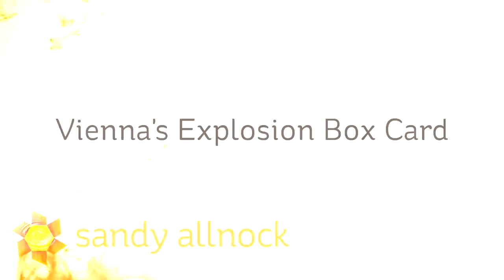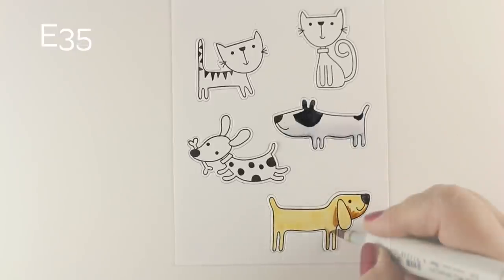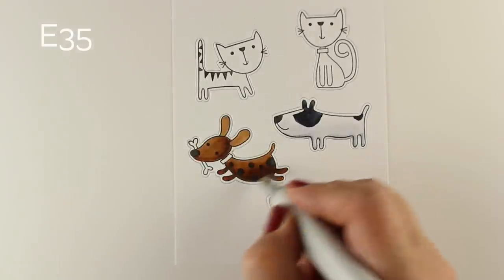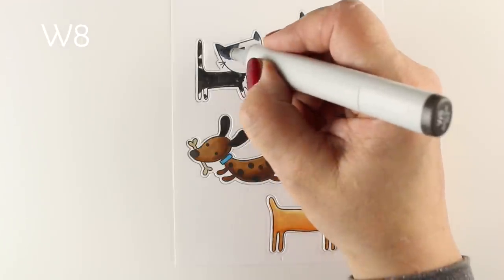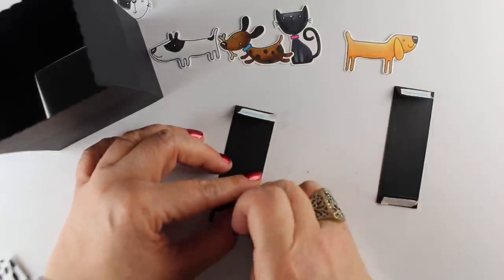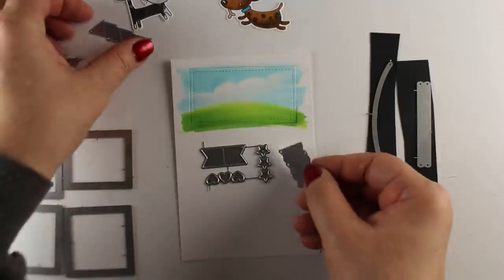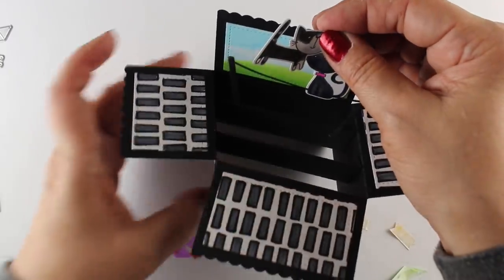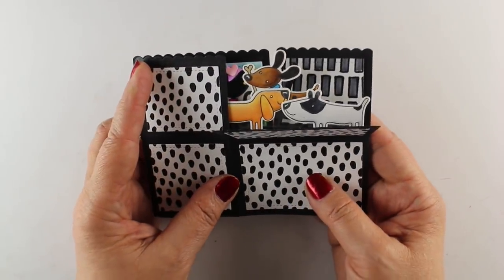Dog themed Explosion Box Card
Today is my girl Vienna's birthday - so today. it's a pup card! And since I haven't STILL made an explosion box (I bought this die a YEAR ago!!), I figured...it's time! Blog post with more info and pinnable images:

Good Friends by My Favorite Things --- no longer available